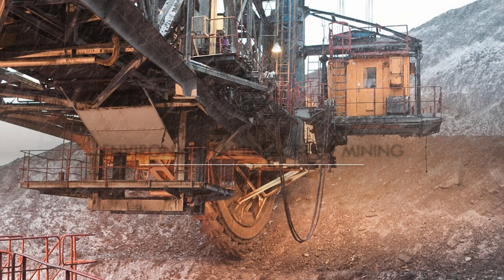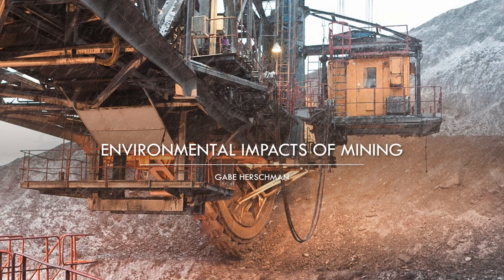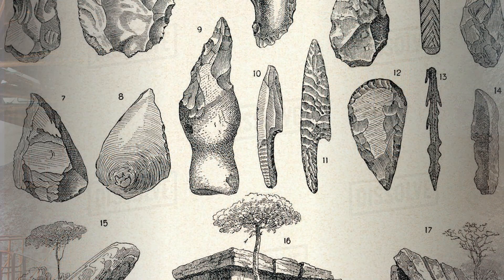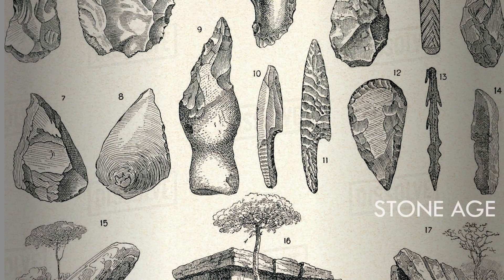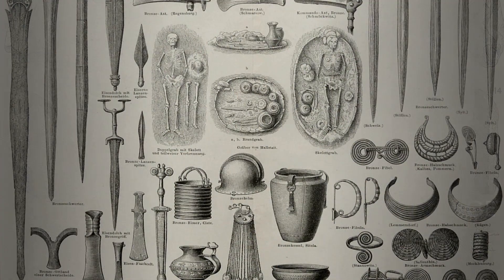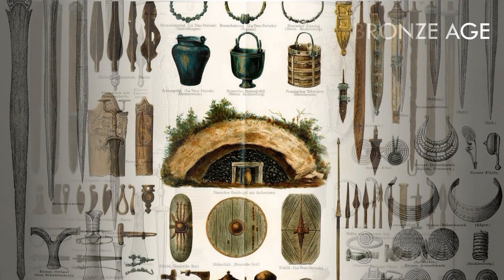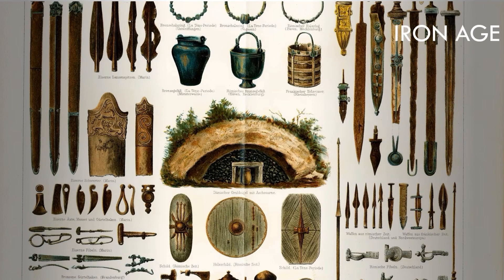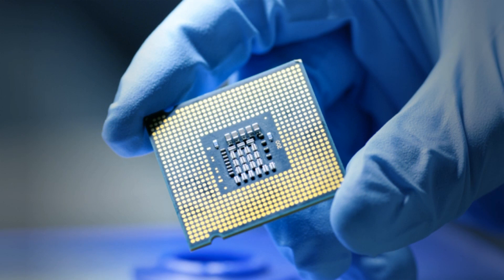Environmental Impacts of Mining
Ecology and Evolution Video project.